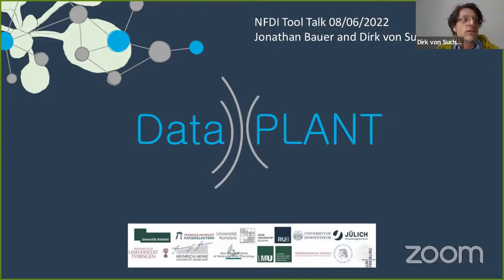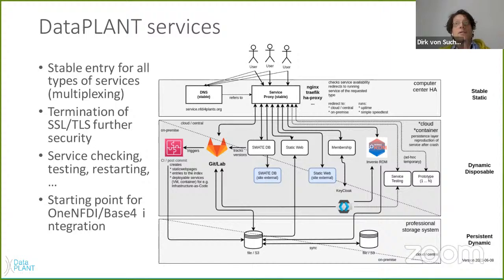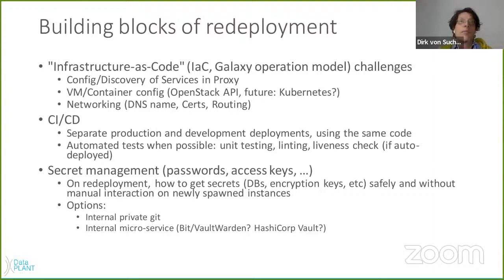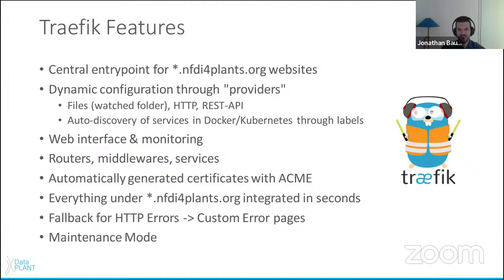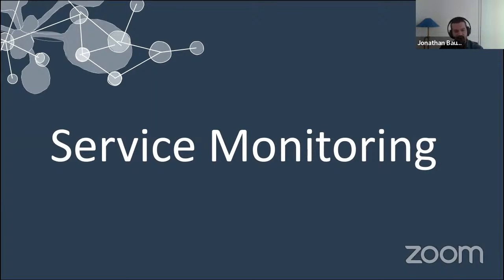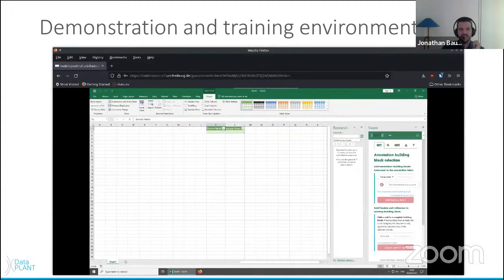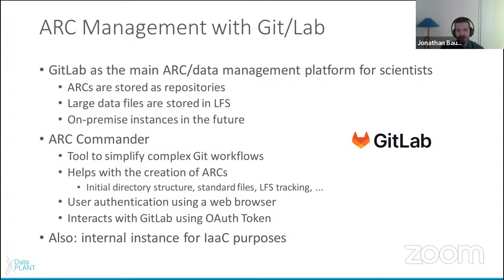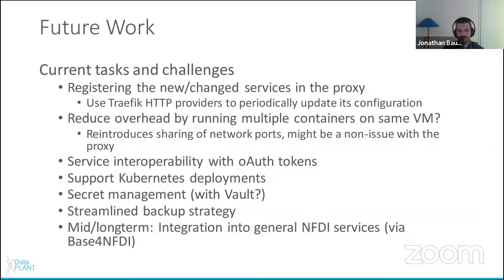NFDI ToolTalk: One roof, several services: Bringing together all DataPLANT efforts (8 June 2022)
In our NFDI ToolTalk, scientists from different disciplines present exciting topics around NFDI and research data management. In this episode, Dirk von Suchodoletz and Jonathan Bauer will talk about "One roof, several services: Bringing together all DataPLANT efforts".

The presentation follows up on the status reached after one and a half year into DataPLANT services discussions and developments. It will show the general concept and the already implemented services and how they could fit into either local or centralized research infrastructures. In the future these services may run on-top of future NFDI base services or integrate NFDI base service components like AAI. DataPLANT services might as well be offered to a wider community beyond fundamental plant research.

Services like the DataHUB for creating and curating ARCs will be discussed in some detail as well as Swobup, the ontology backend to Swate (which was presented in some earlier NFDI tool talk). The envisioned architecture centers around the DataPLANT service gateway provided through the entry proxy which multiplexes to individual (micro) services, which can be hosted at different (geographic) locations. The desktop tools will be presented in the VDI component to demostrate the possibilities for future remote trainings in DataPLANT.